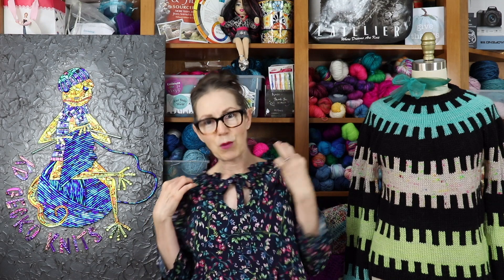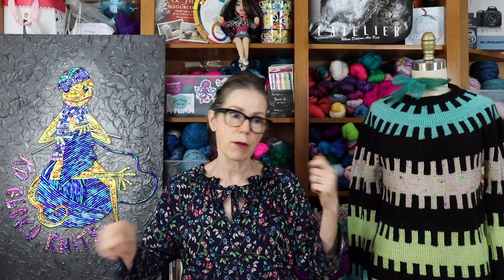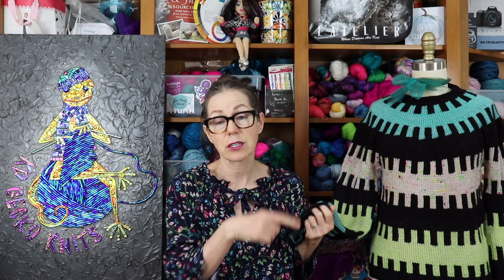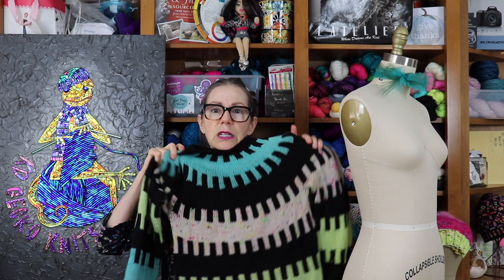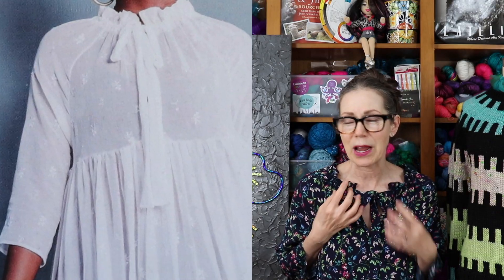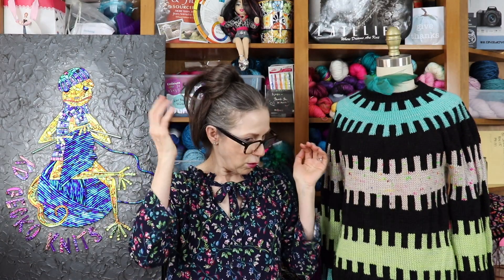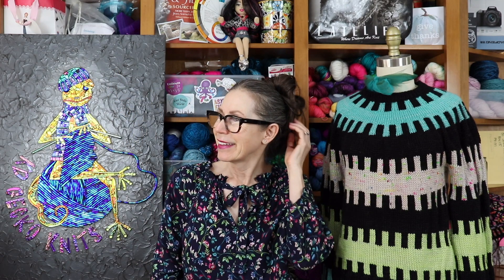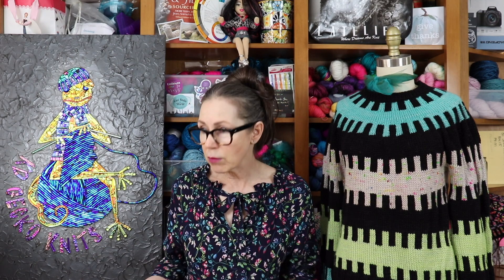Sept 17 2020 (2) - VIEW THIS ONE! Better quality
After many hours and two days of editing and upload issues, I am happy to announce this HD 1080 version of the latest episode. Thank you for joining me on my knitting, crochet, and sewing adventures.